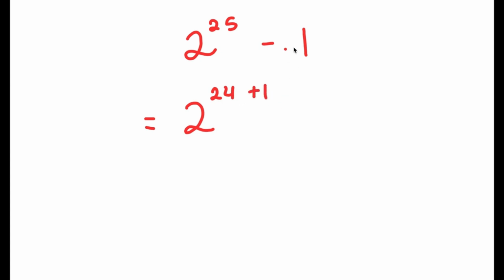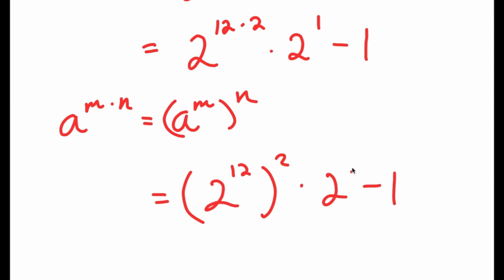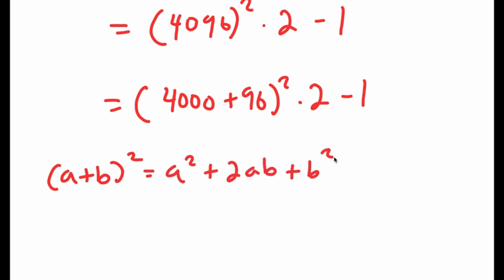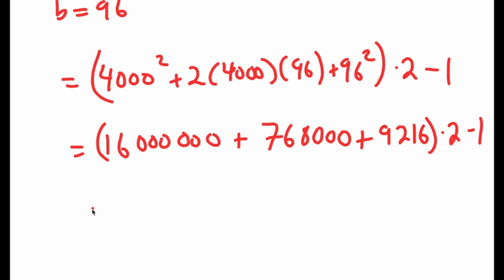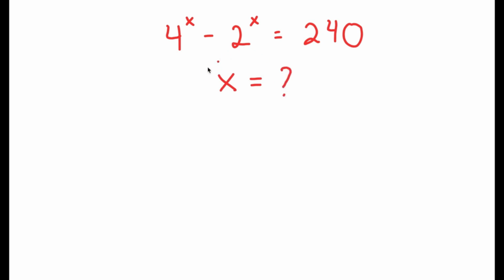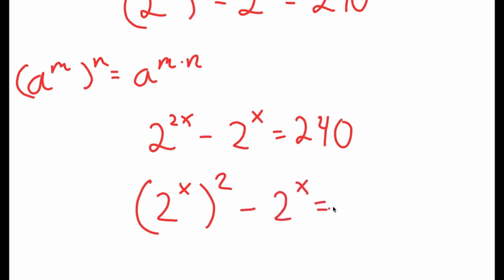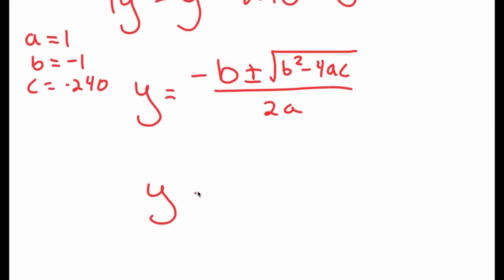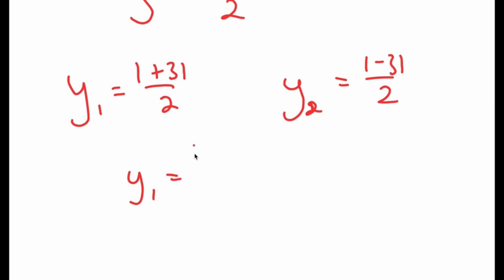A Beautiful Concept School Never Taught | Can You Solve This?